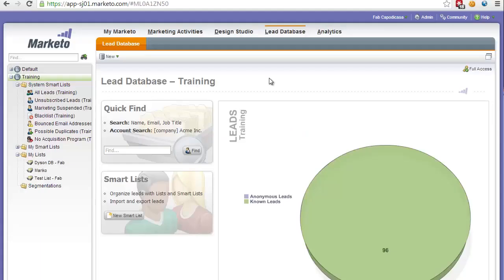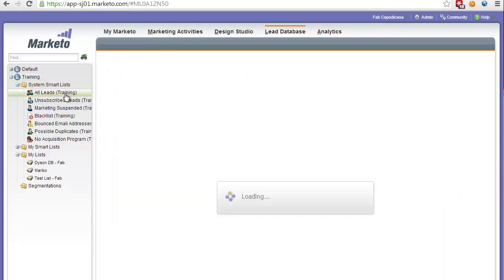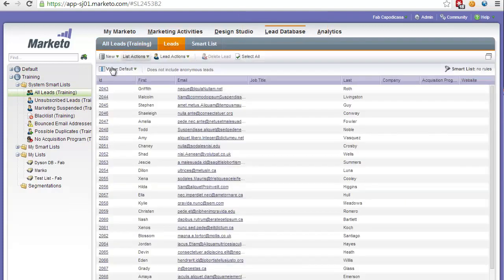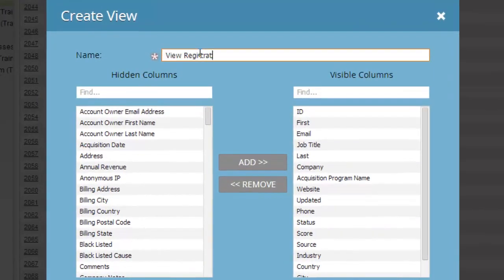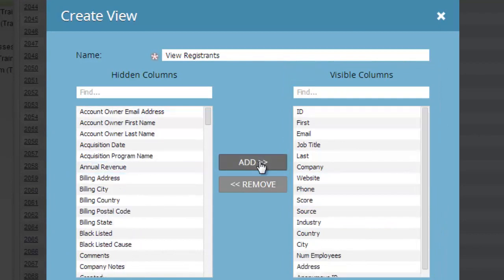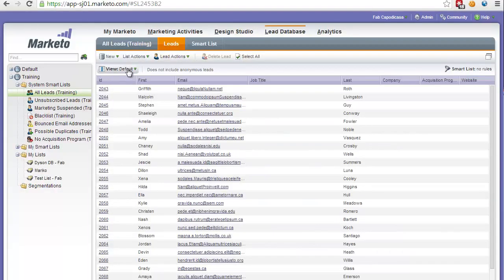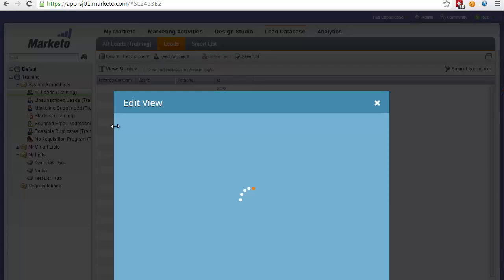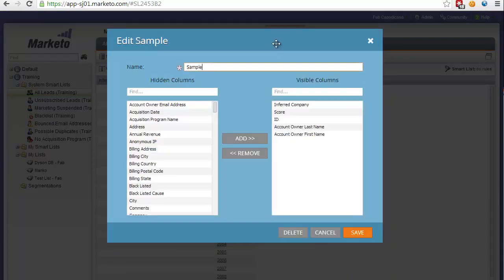2.6 - Hands-On: Create & Modify a View | Marketo Training Course: Planning & Executing Campaigns